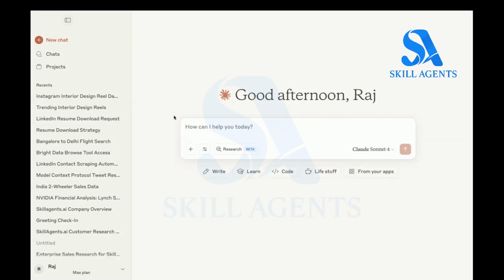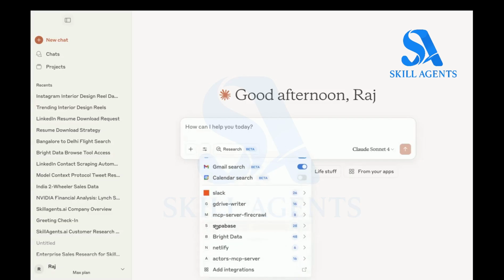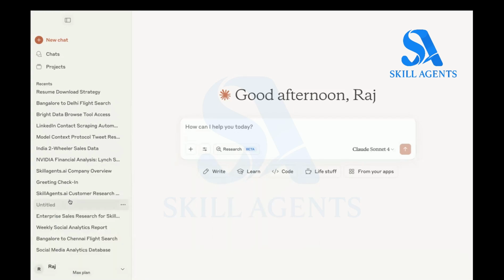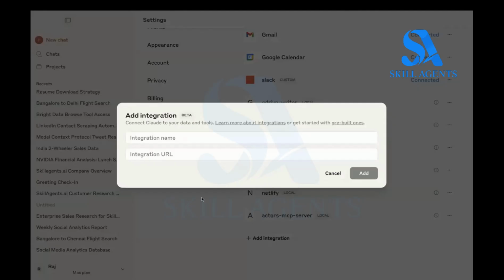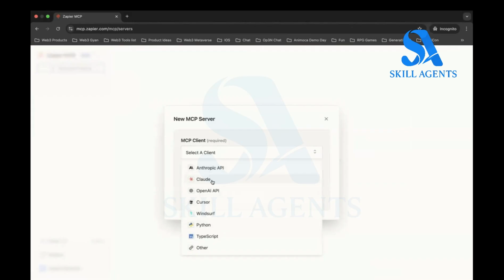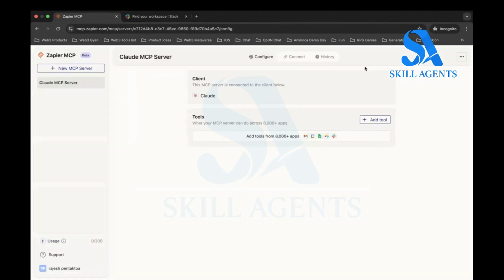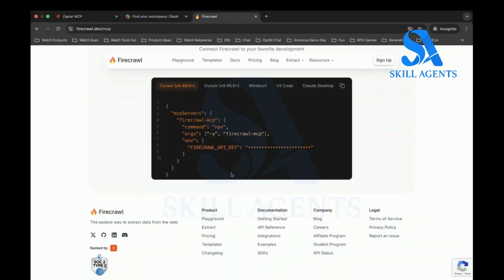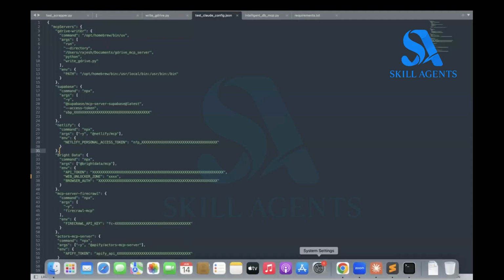⚡ How to Add ANY MCP Server to Claude Desktop | Basic Tutorial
🔥 Stop Using Claude Like a Basic App - Supercharge It NOW!
Ready to transform Claude Desktop from a simple chatbot into a productivity powerhouse? In this tutorial, I'll show you exactly how to add MCP servers to Claude Desktop using a real example (Slack via Zapier). Once you learn this process, you can connect Claude to literally thousands of apps!
⚡ What You'll Learn:

How to add MCP servers to Claude Desktop (step-by-step)
Real example: Connecting Slack through Zapier MCP
Advanced config file management
How to add multiple MCP servers like a pro

🎯 Perfect for: Claude Desktop users, productivity enthusiasts, anyone wanting AI that actually integrates with their tools
🚨 GAME CHANGER:
❌ BEFORE: Claude works in isolation
✅ AFTER: Claude connects to your entire workflow
❌ BEFORE: Copy-paste everything manually
✅ AFTER: Claude accesses your apps directly

🛠️ TUTORIAL BREAKDOWN:

Understanding MCP Integration: What happens behind the scenes
Basic Setup: Adding your first MCP server (Slack example)
Config File Mastery: Professional server management
Advanced Tips: Multiple servers and best practices

💡 WHY THIS MATTERS:
This isn't just about Slack - this is the foundational skill for connecting Claude to ANY MCP server. Master this once, use it forever!

🔧 REQUIREMENTS:

Claude Desktop (latest version)
Text editor for config files
5 minutes of focused attention